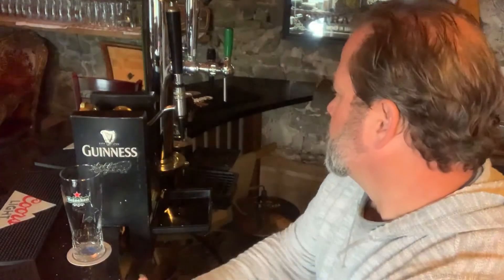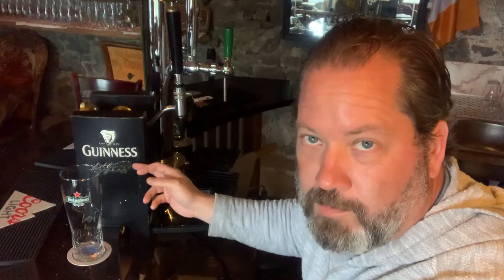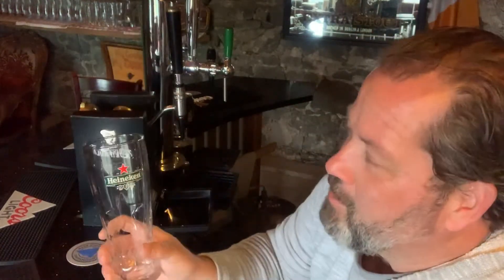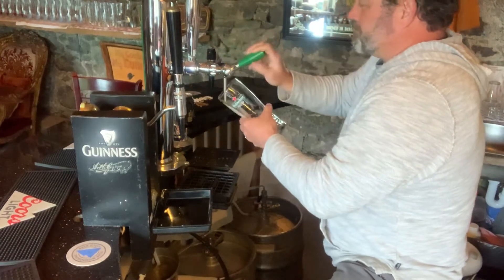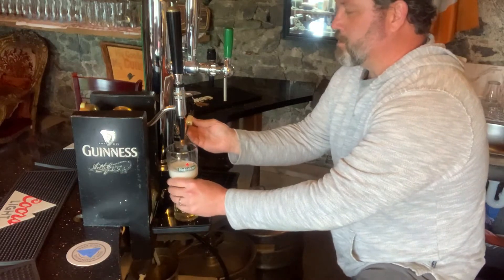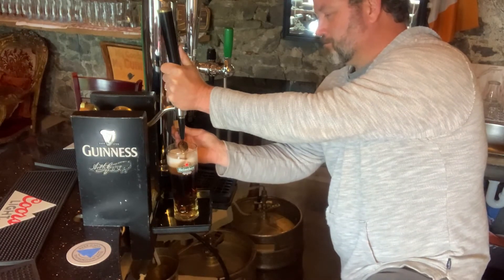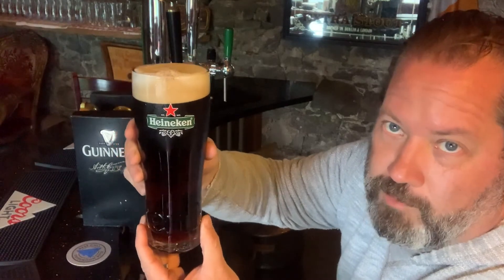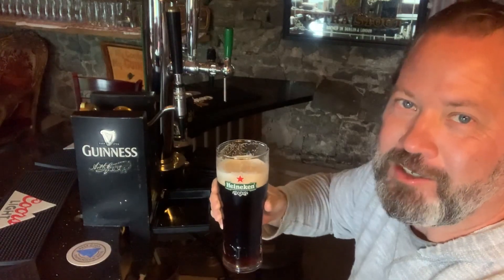The Red Heine